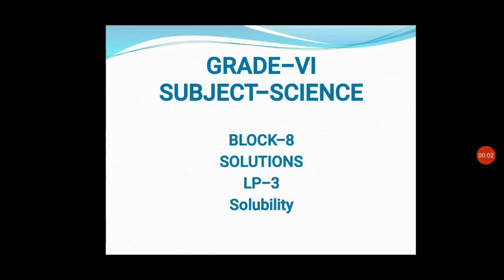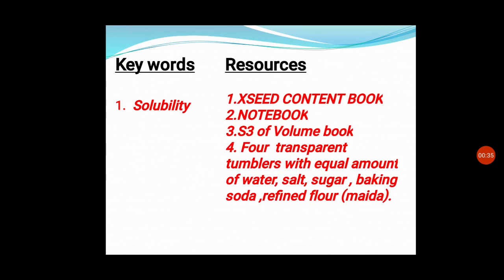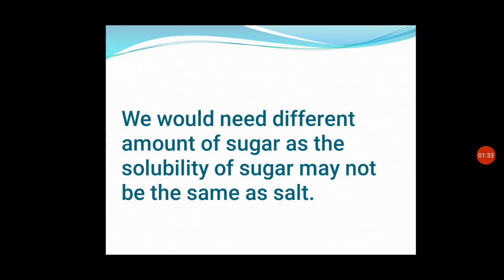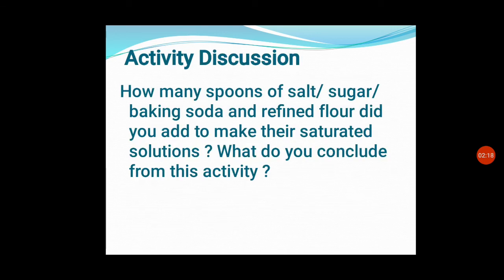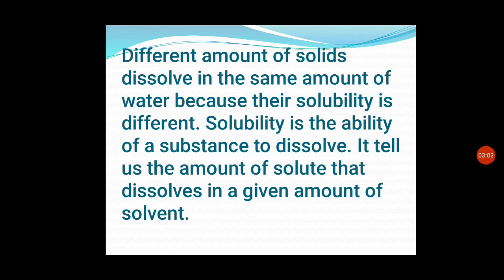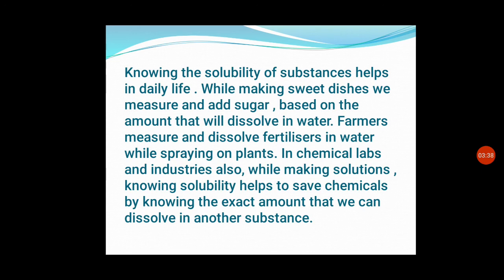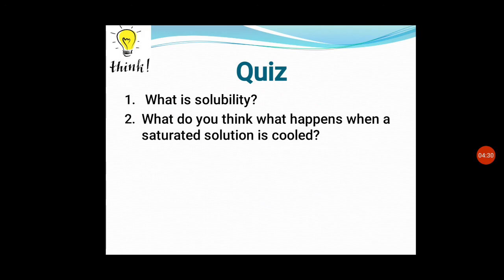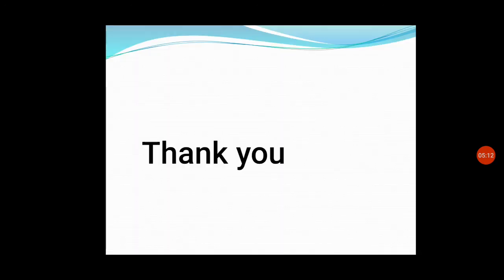Solubility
Grade 6 block 8 LP 3